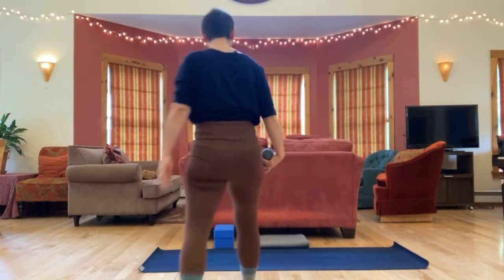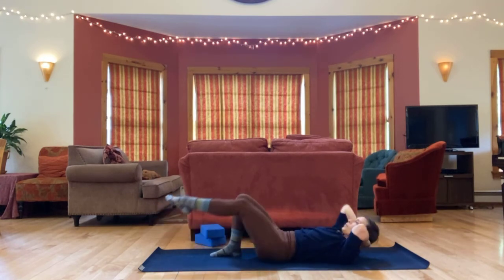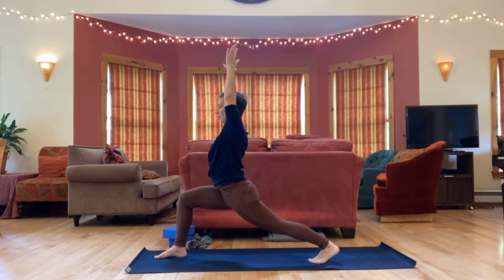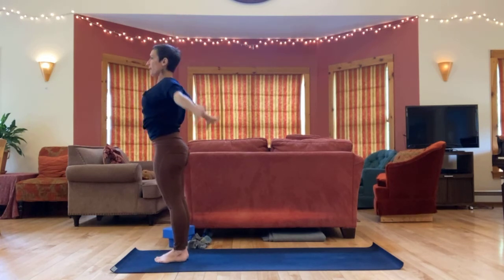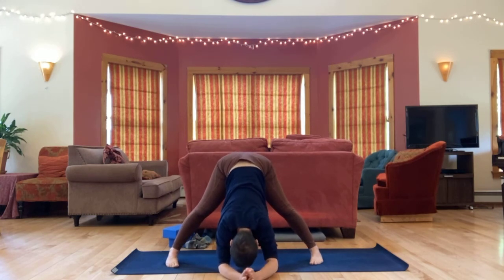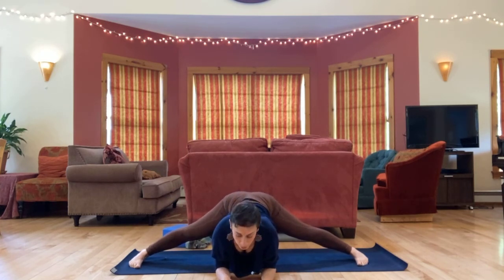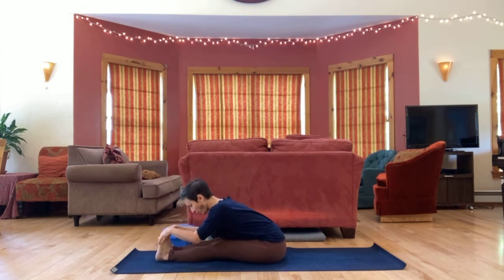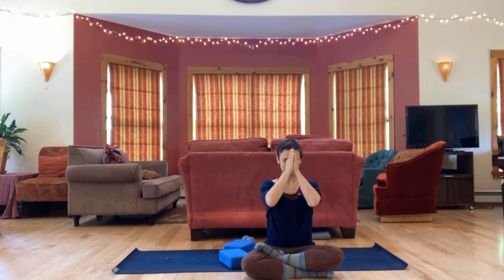45 Minute Strong Flow Yoga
Includes supine leg stretches, core, rock and rolls, sun salutations, standing poses, side to side dynamic balance work including arm balances, straddle splits, frog, camel pose, seated forward fold, half lotus and savasana.